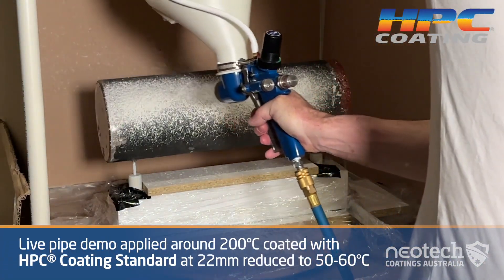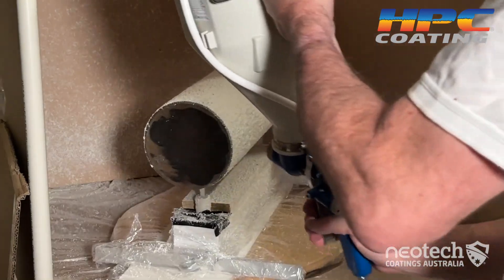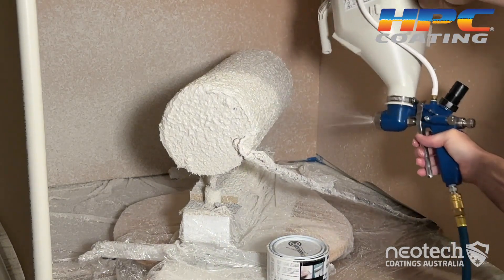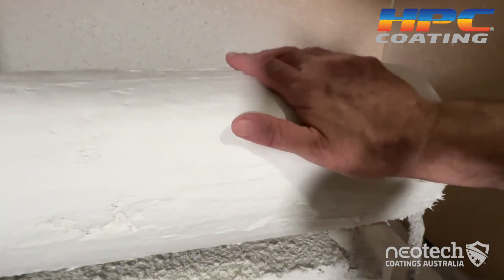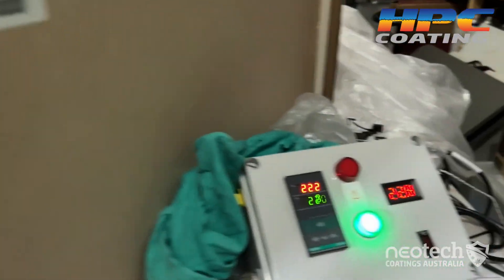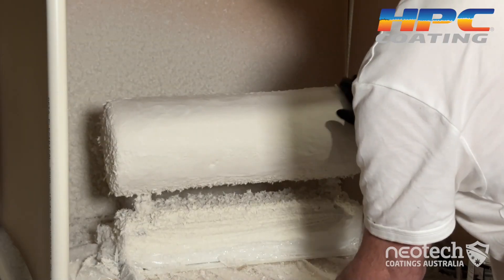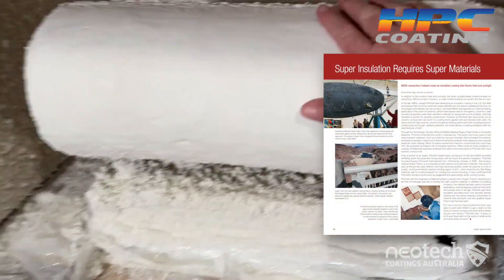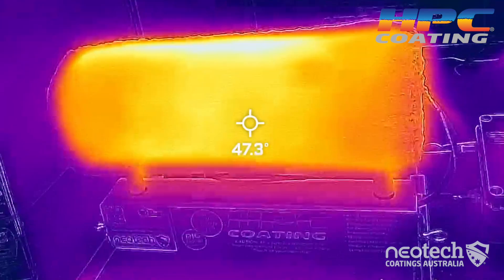HPC® Coating Hot Pipe Live Demo Application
Application of HPC Coating on this pipe. Shows techniques of application, how to finish and temperatures to expect. It is applied with HPC Coating Standard from ambient to 204°C.